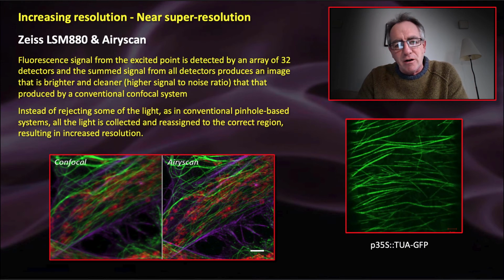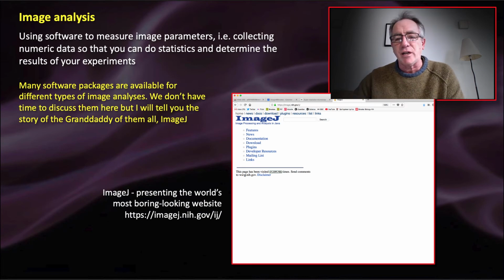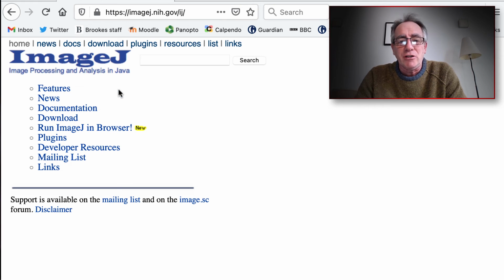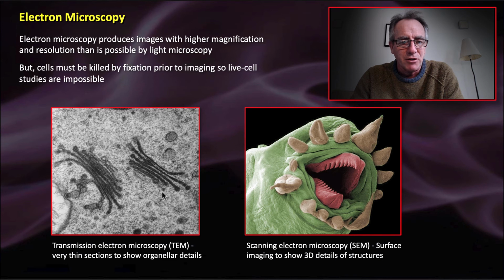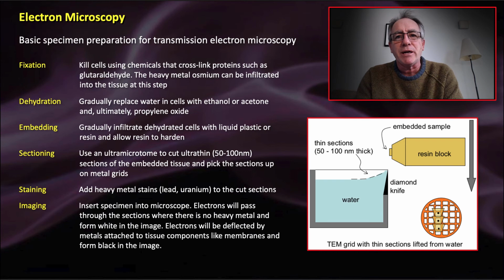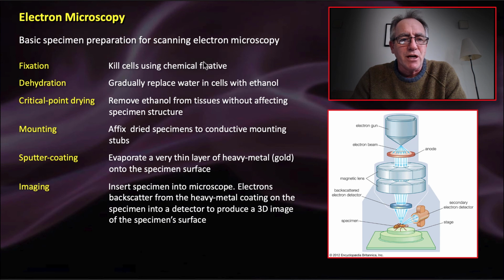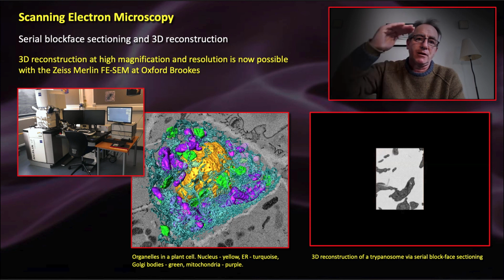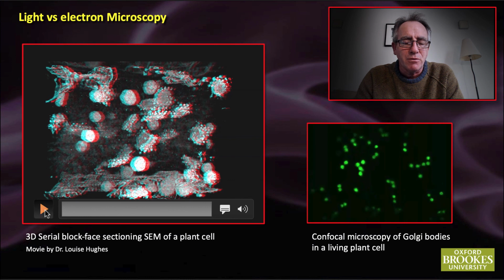Microscopy - Part 4 - Super resolution, image analysis, and electron microscopy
'Microscopy' is a video series about advanced bioimaging techniques by Prof. John Runions from Oxford Brookes University. It was created as part of a course in biological microscopy but it provides a good general introduction for those who want to learn the power of microscopes in biological research. Just ignore the references to the course/module numbers etc. if you're not actually one of my students!

Part 4 - Super resolution, image analysis, and electron microscopy
1) 00:00 - Super-resolution light microscopy (Airyscan, STED)
2) 08:03 - Image analysis with ImageJ software
3) 21:43 - Intro to electron microscopy
4) 29:09 - Transmission electron microscopy - Specimen preparation
5) 40:09 - Scanning electron microscopy - Specimen preparation
6) 48:00 - 3D scanning electron microscopy